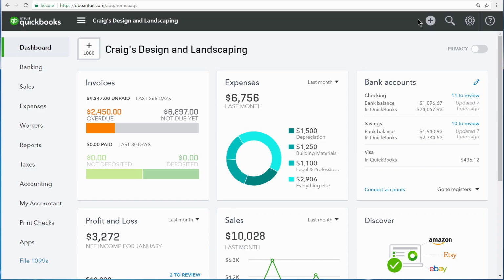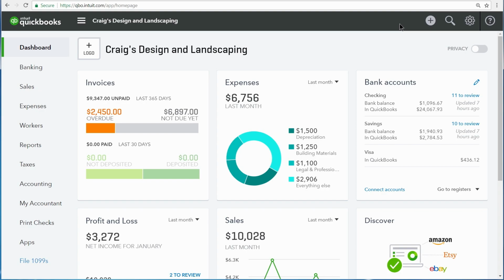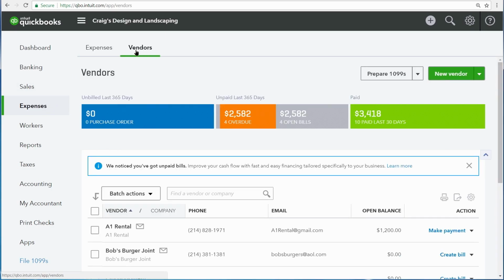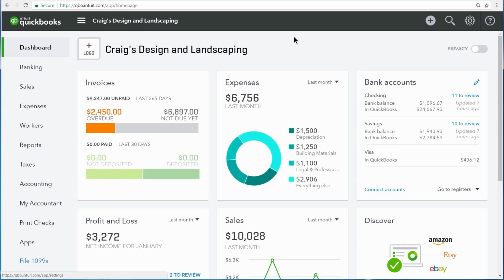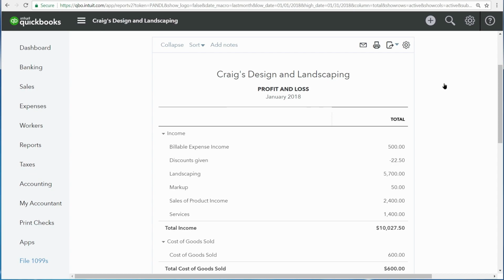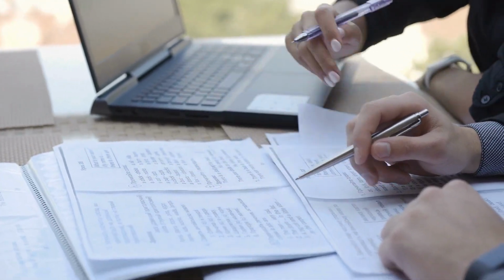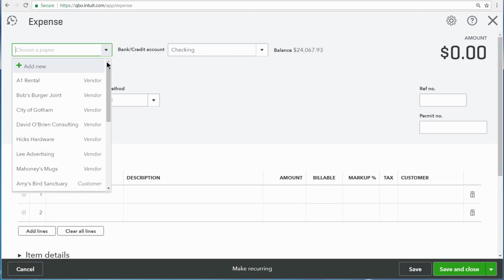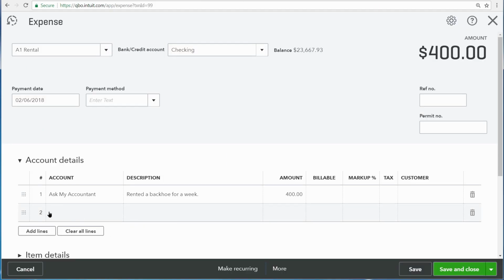Bookkeeping Tips for Your Business - QuickBooks Tutorial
In this Quickbooks tutorial, we're diving into essential bookkeeping tips tailored to your business. Whether you're a newbie in bookkeeping for small business or seeking to strengthen your skills in bookkeeping basics and bookkeeping 101, you've come to the right place. We'll show you how to kickstart your bookkeeping journey and provide insights into how to start bookkeeping effectively.

📘 Learn bookkeeping basics and 101 - perfect for beginners!
👨‍💻 Get to know about Quickbooks online tips
💼 Discover how to do bookkeeping for your small business.
🔥 Start your bookkeeping journey with our step-by-step guide.
📈 Explore the world of bookkeeping businesses and services.
🎓 Join us for a bookkeeping course to boost your skills.
🤔 Understand what bookkeeping is and why it's crucial for your business.
🌐 Dive into the realm of online bookkeeping solutions.
👩‍💼 Find out what a bookkeeper can do for your business.

Our step-by-step bookkeeping tutorial is ideal for small business owners looking to establish their financial foundations. We'll demystify the world of bookkeeping businesses and services, offering you a comprehensive understanding of what bookkeeping for beginners entails.

Don't miss this opportunity to gain clarity on what is bookkeeping, explore online bookkeeping solutions, and learn the benefits of having a professional bookkeeper to support your business. Tune in now to elevate your financial management game!